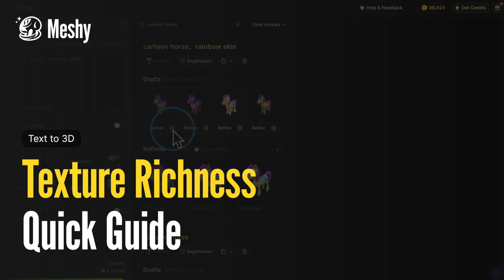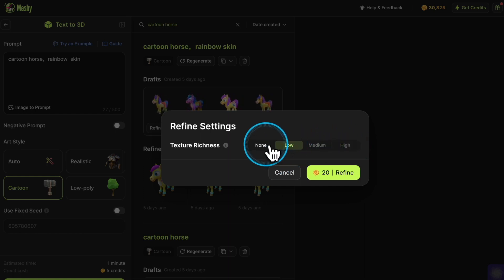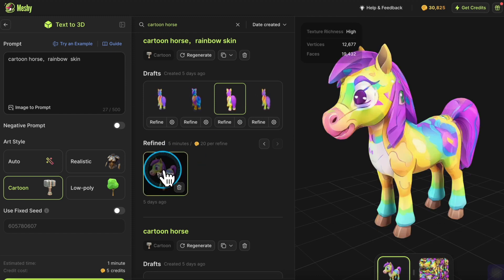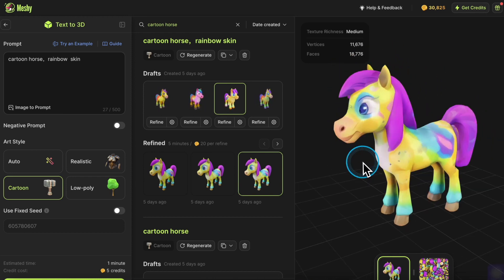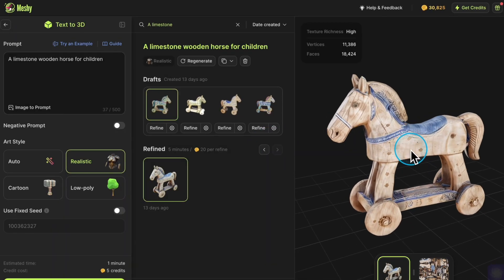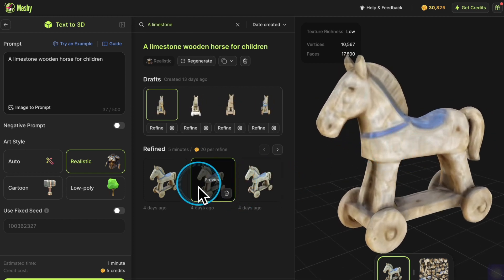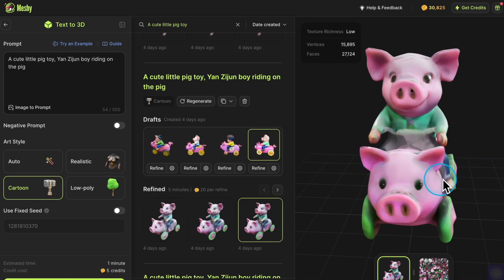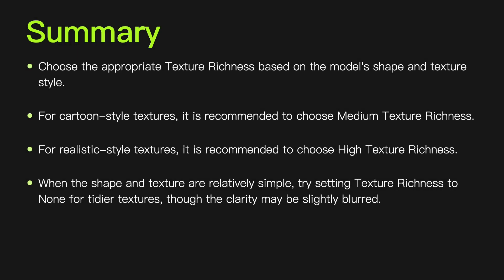How to Optimize Texture Quality with just a Few Clicks | Meshy Tutorial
This tutorial will show you how to use the Texture Richness feature to control the quality and clarity of textures in your projects.
We'll demonstrate the impact of different Texture Richness settings, providing recommendations for the best settings to achieve your desired visual effects.